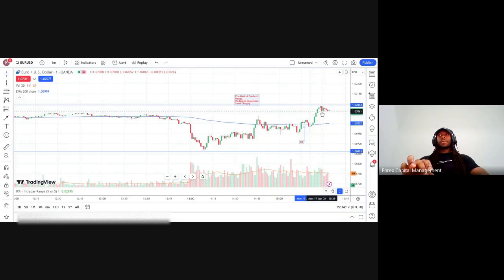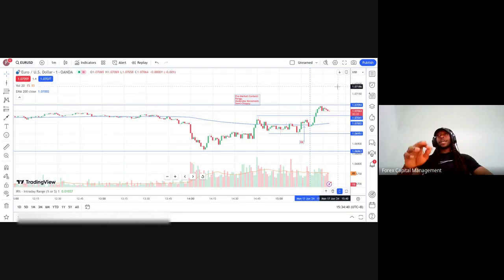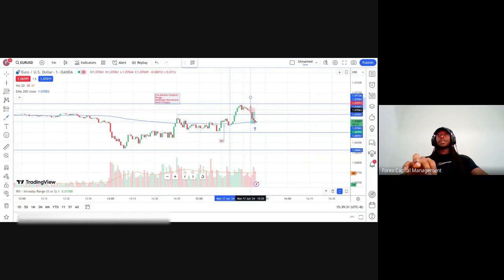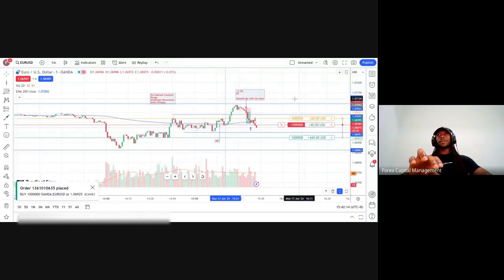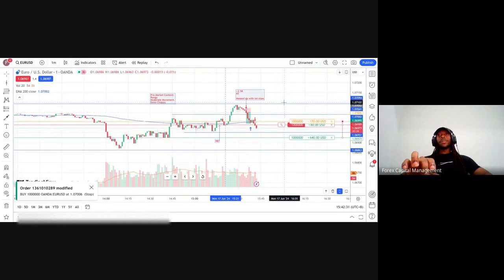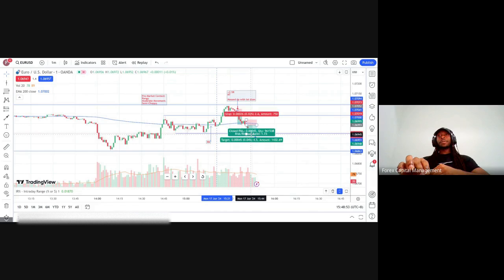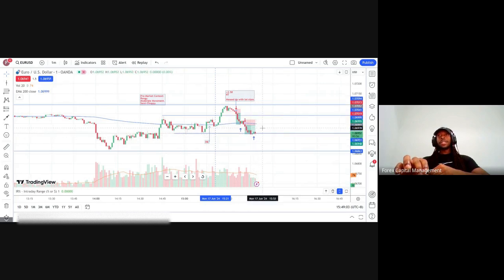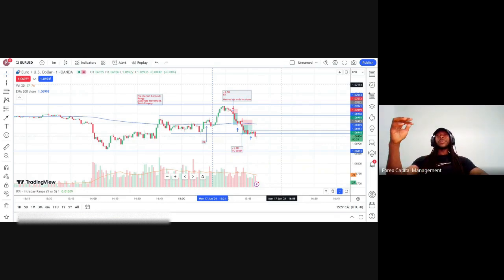Live Real-Time Day Trading Scalping 1-Minute Chart Forex EURUSD London Open 06/17/2024 +4.2R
Wanted to record my session today daytrading the EURUSD

Quick day, but quality trades only.

Back tomorrow.

+4.2R